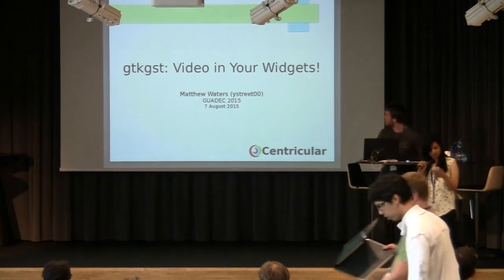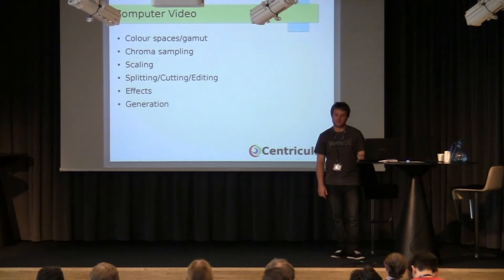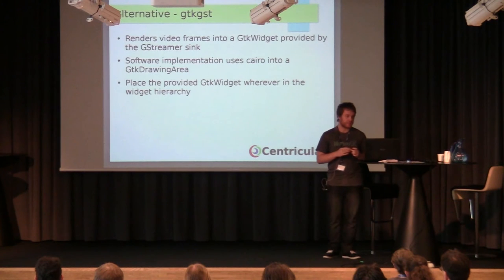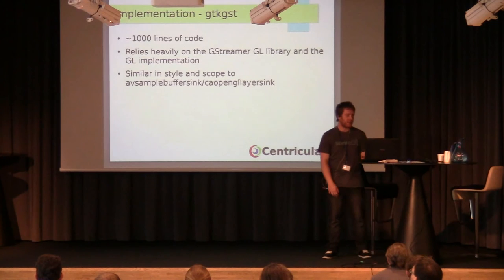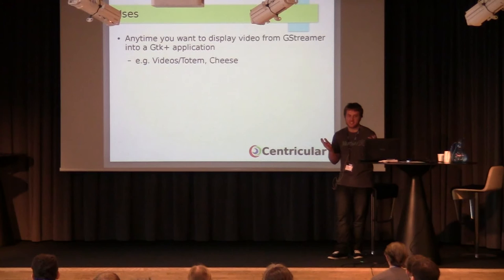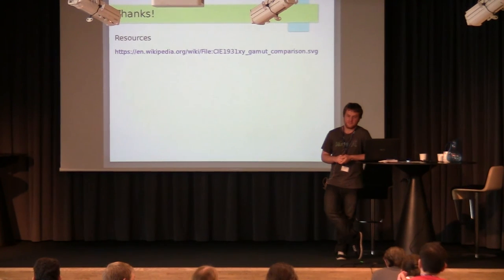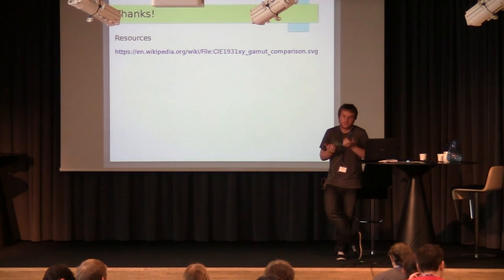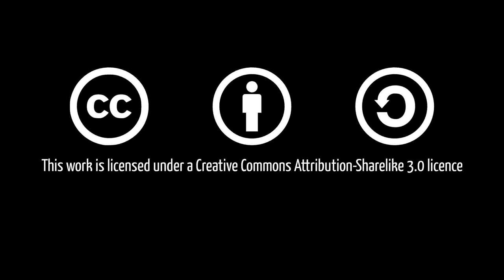gtkgst: video in your widgets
with Matthew Waters